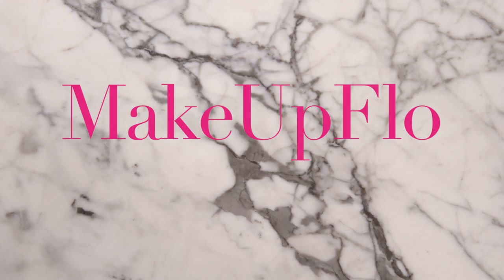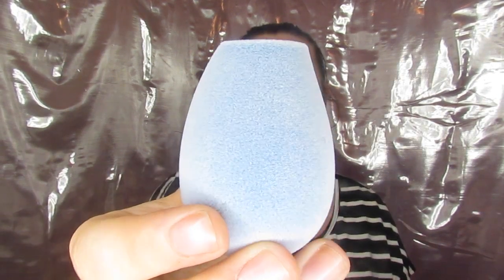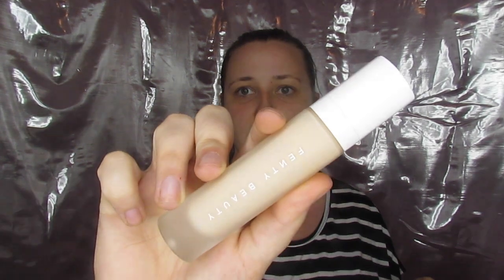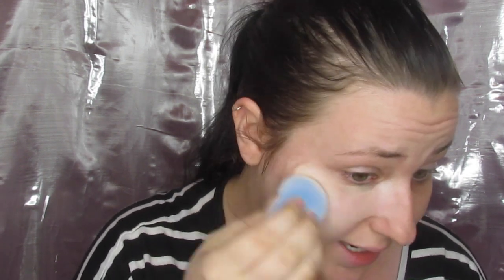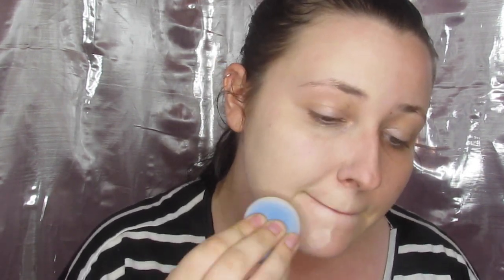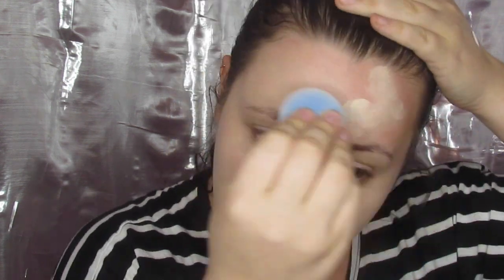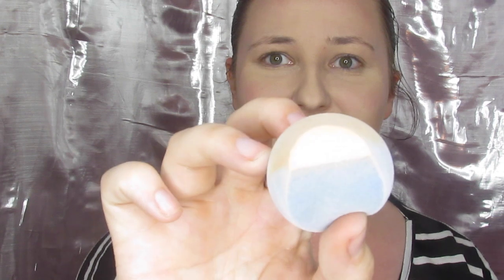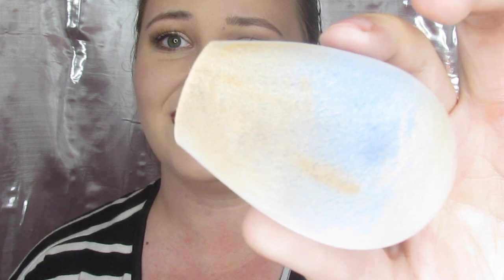FUZZY VELVET MAKEUP SPONGE REVIEW | Juno & Co | FIRST IMPRESSIONS | MAKEUP FLO | JUNO Creator Awards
Looks like a beauty blender, but does it perform like one?
What do y'all think of this microfiber beauty sponge?
Hit or Miss?

Upon further investigation I found that this tool was intended to be a brush/sponge hybrid explaining exactly why it performed the way it did! This product performed exactly as intended and after a few more uses I have actually grown fond of it! (: